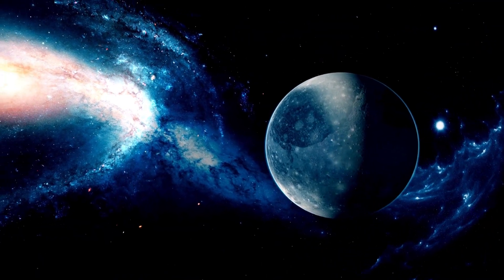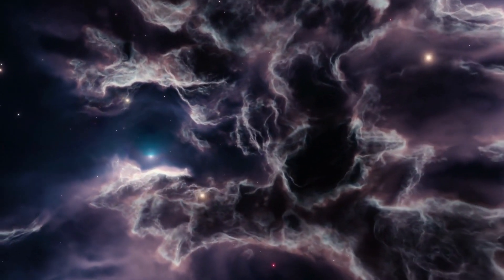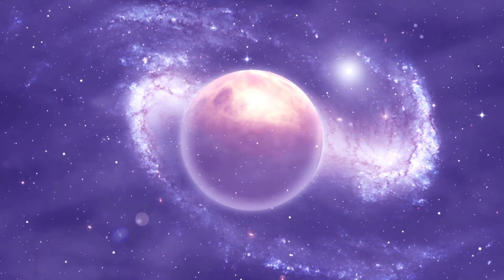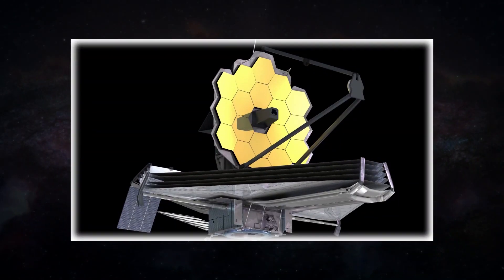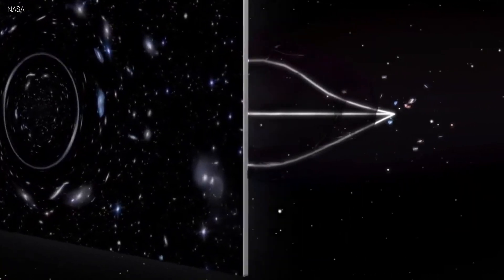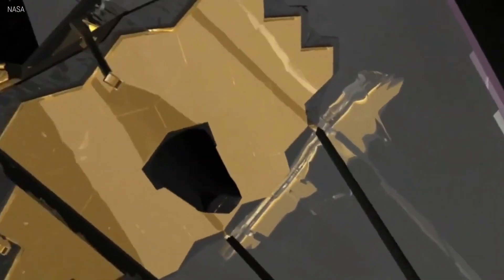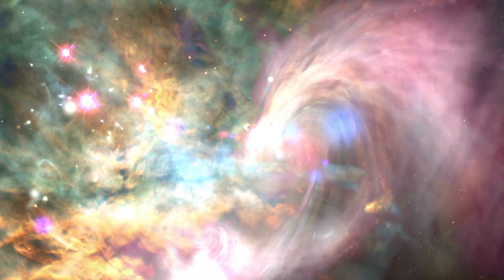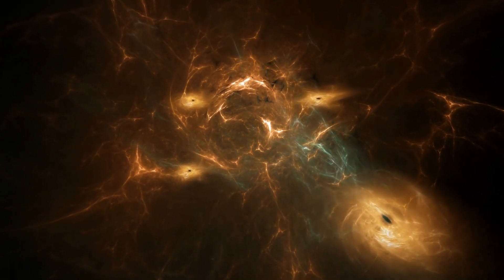THIS IS UNBELIEVABLE! Breathtaking Discovery by JWST